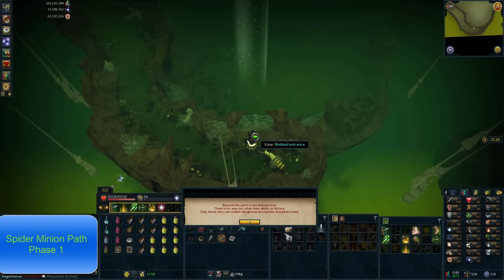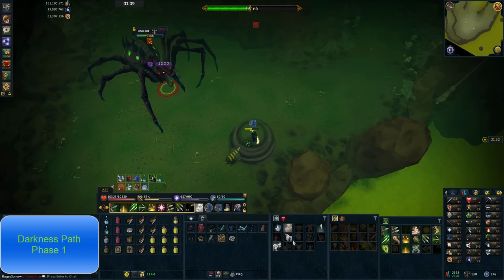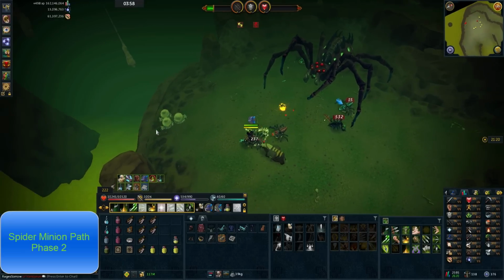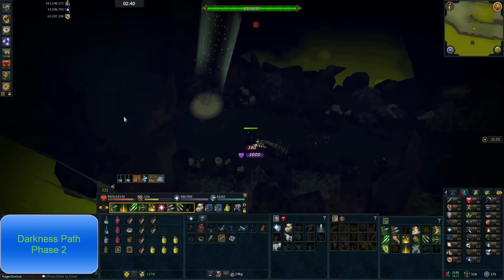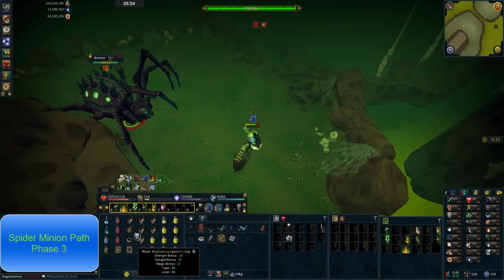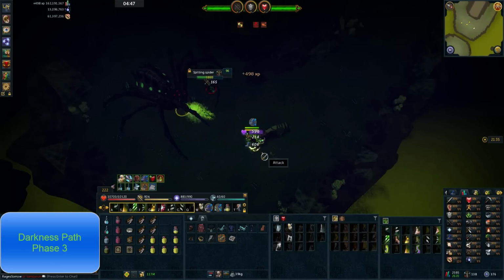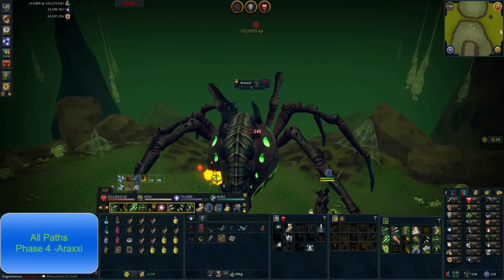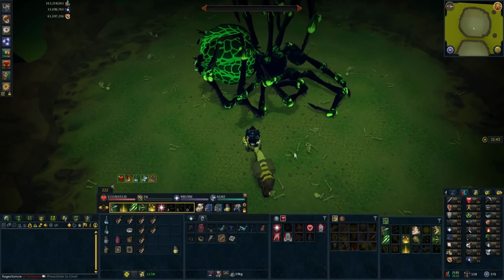RagesSorrow's Know Your Enemy Ep. #14 - Araxxor Ar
Welcome to Know Your Enemy my series of bossing guides designed to teach you how to kill the most fearsome creatures in Runescape. This episode will show how to defeat Araxxor and Araxxi using Ranged Combat on the Path 1 & 3 Rotation

Music Used

Intro
Artist: Aria
Genre: Metal
Song:Purgatory

1st Song
Artist: Ashes and Diamonds
Genre: Metal
Song: Pressure

2nd Song
Artist: Leader
Genre: Metal
Song: Warrior Inside

3rd Song
Artist: Defences
Genre: Metal
Song Alleviate

4th Song
Artist: Aria
Genre: Metal
Song:Purgatory

All images of Runescape are property of Jagex Ltd and are used in compliance with their terms of use, under which, permission is granted to use the content as long as it adheres to those terms. The full terms can be found here -